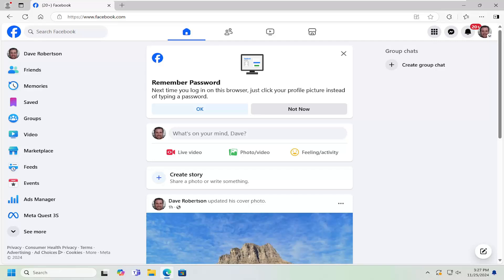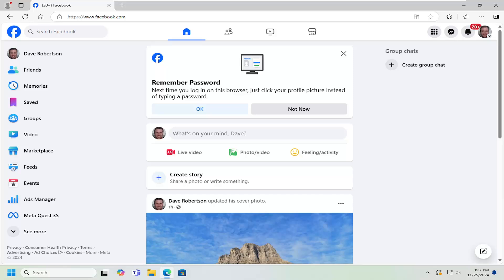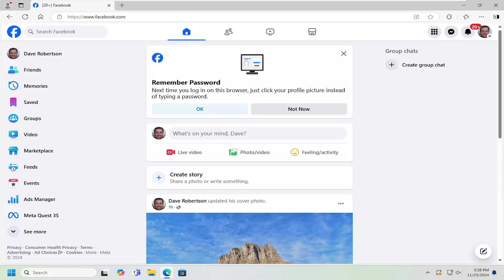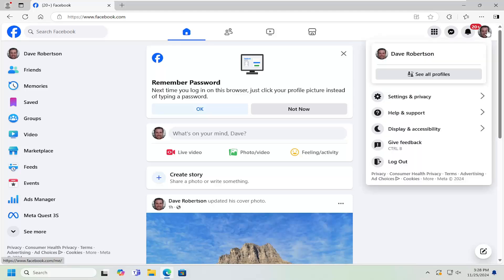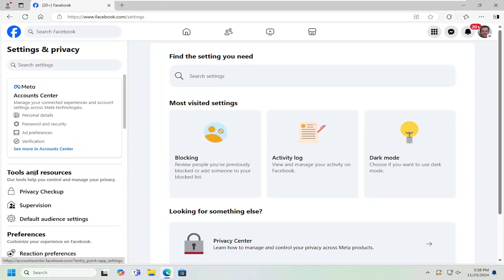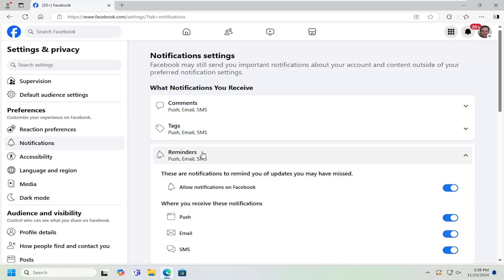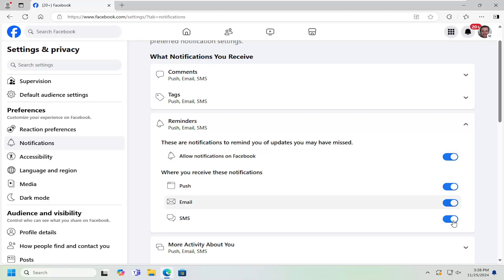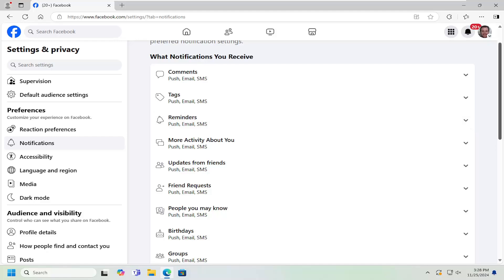Turn Off/On Chrome Notifications from Facebook - Facebook Desktop Notification [Solution]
Managing Chrome notifications from Facebook is a helpful way to control the alerts you receive from the platform while using the desktop version of Chrome. If you want to turn these notifications on or off, first open Chrome and click on the three dots in the upper-right corner to access the menu. Go to "Settings," then under "Privacy and security," select "Site settings." In the "Content" section, find "Notifications" and look for Facebook in the list of sites. You can toggle notifications on or off for Facebook by selecting either "Allow" or "Block." Turning off notifications helps reduce distractions, while enabling them ensures you stay updated on messages, friend requests, and other activities. This solution allows you to fine-tune your Facebook desktop notification preferences directly from Chrome's settings.

Issues addressed in this tutorial:
turn off on chrome notifications from Facebook
how to turn off notifications from Facebook on chrome
how to turn off Facebook pop up notifications on chrome